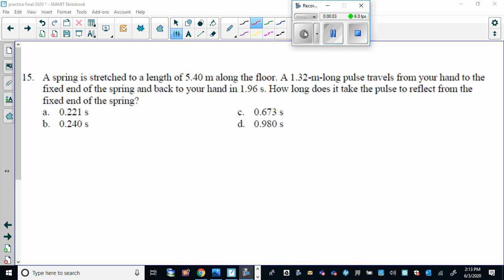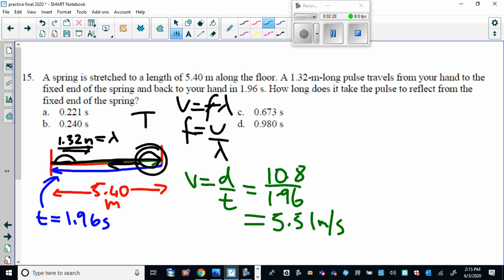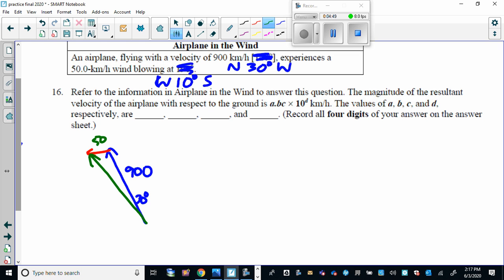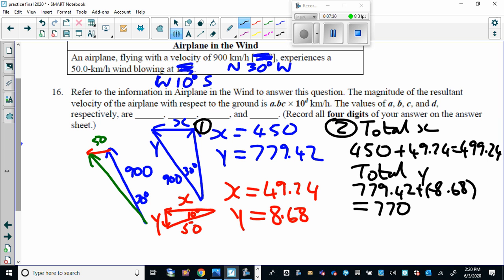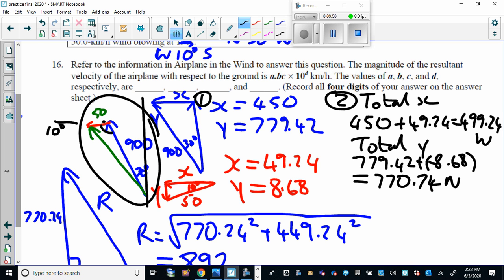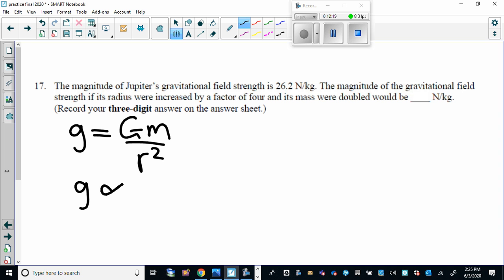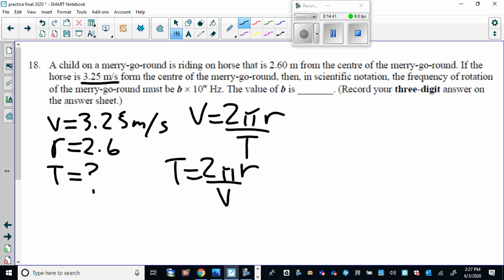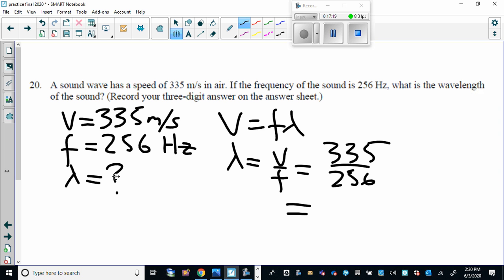Final exam practice 4